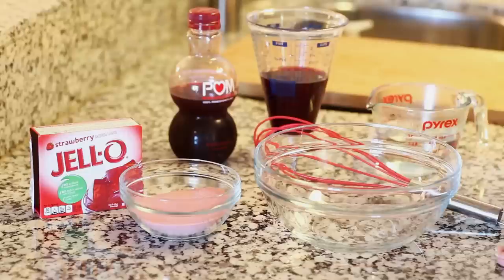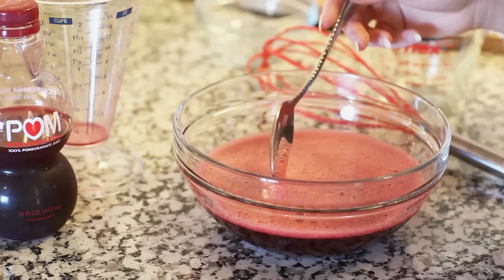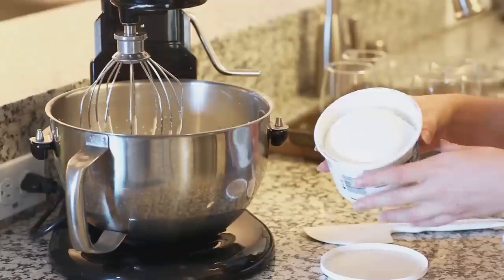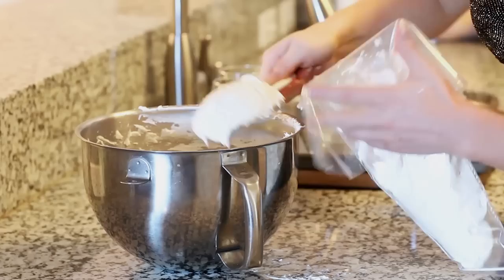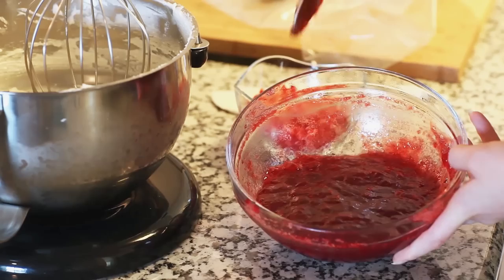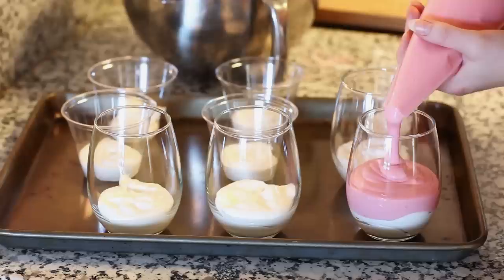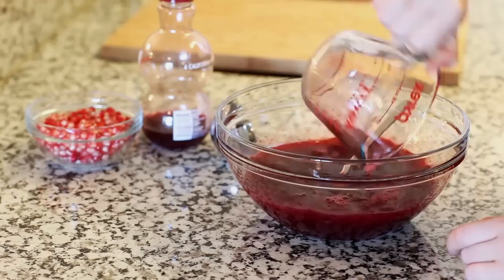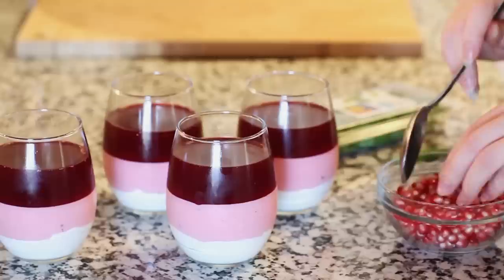Triple Layer Pomegranate Mousse Dessert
This no-bake pomegranate mousse dessert captures all the sweet and tangy flavors of the pomegranate in one cup! A triple layer treat with a no-bake cheesecake layer, followed by a creamy Jello layer and pomegranate-flavored Jello on top! The different layers will melt in your mouth and the crunchy pomegranate seeds are a perfect addition.